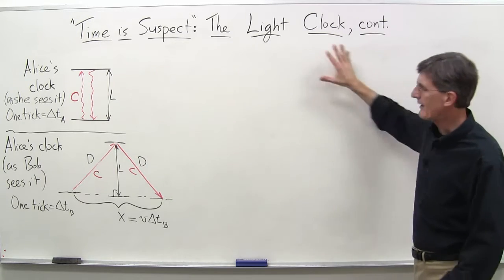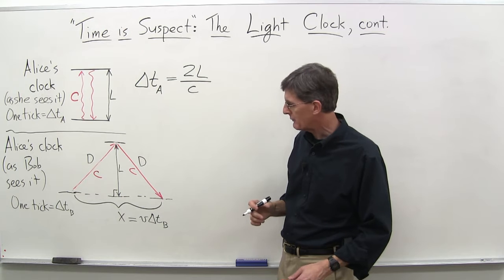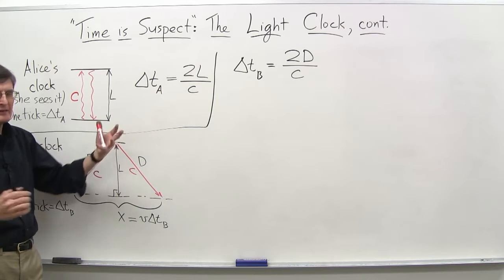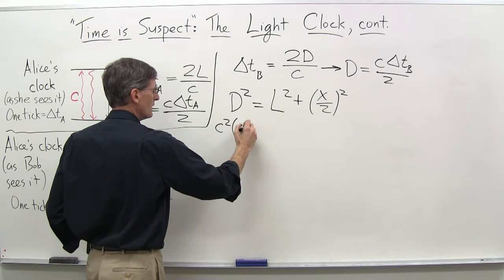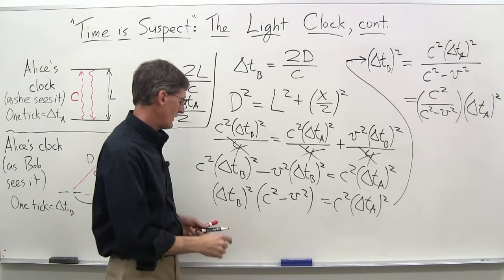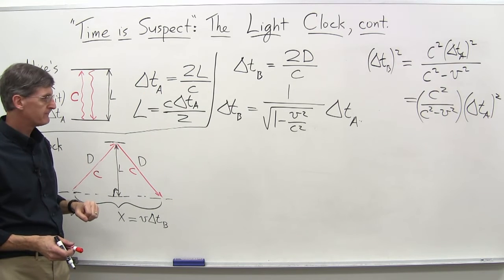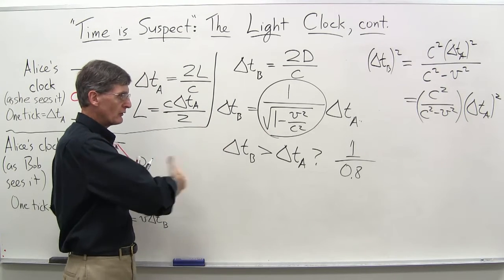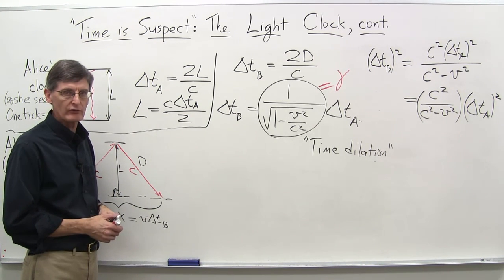Special Theory of Relativity | Stanford University |39|[The light clock (part 2)]